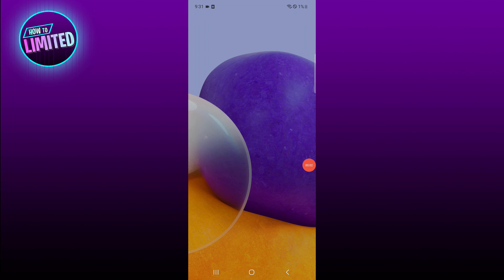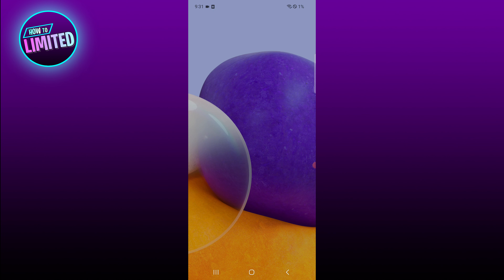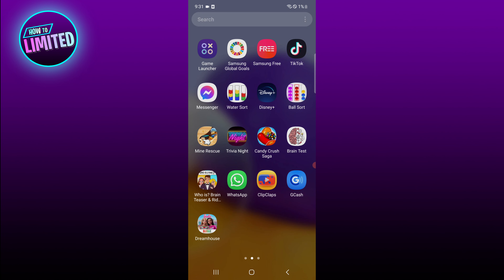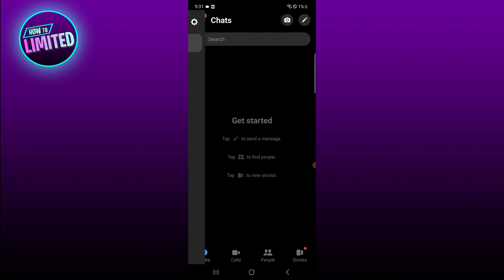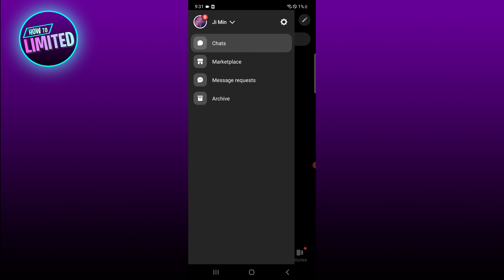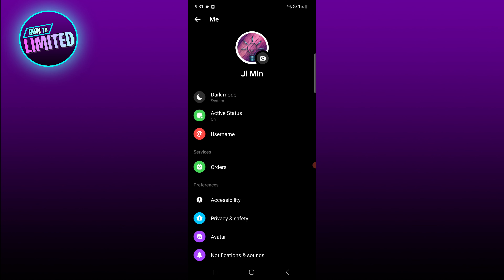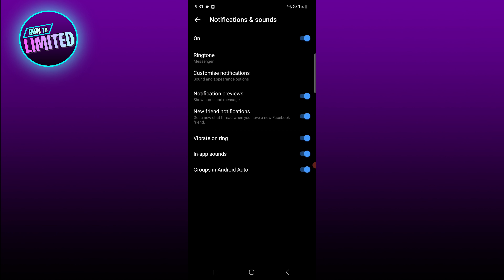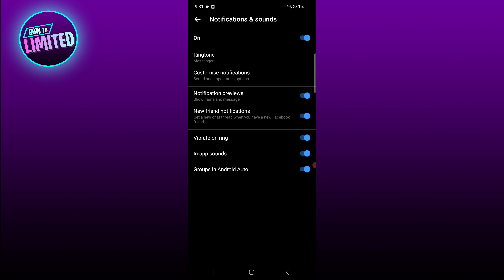How To FIX Messenger Call Sound Problem (2023 Update!)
How to fix Messenger call sound problem! Want to know how to fix Messenger call sound problem? We show you how to fix Messenger call sound problem!

📲 In this video we show you how to fix Messenger call sound problem step by step.